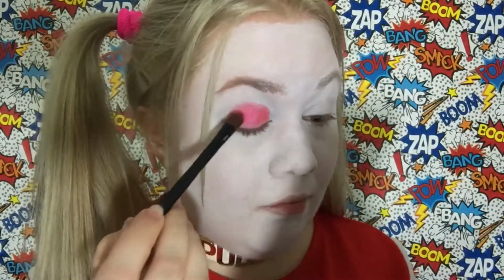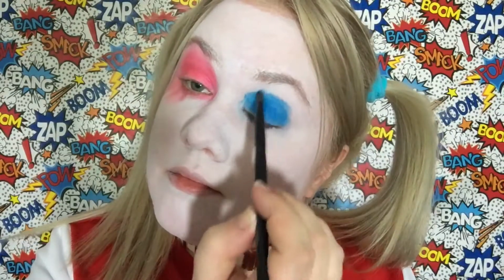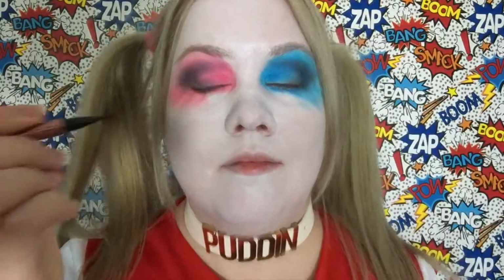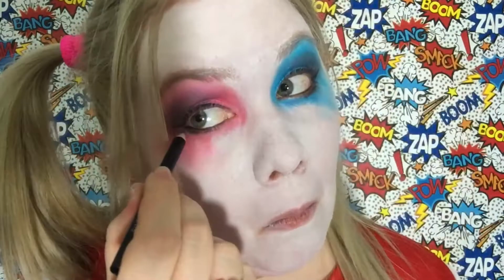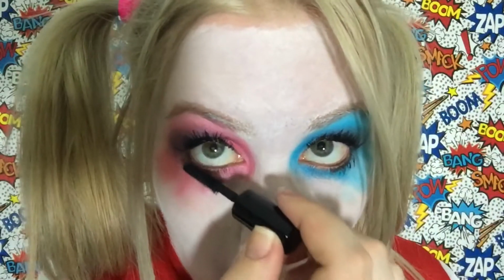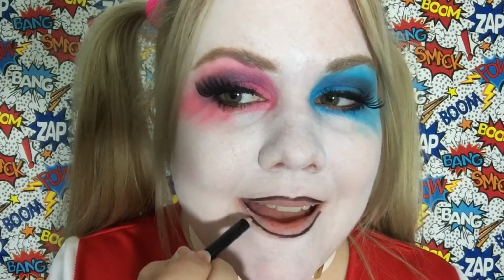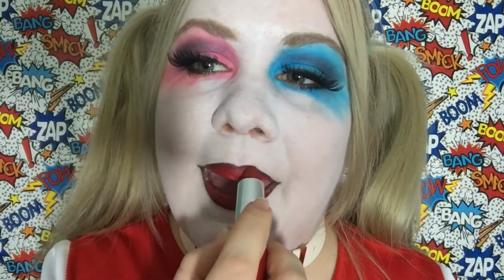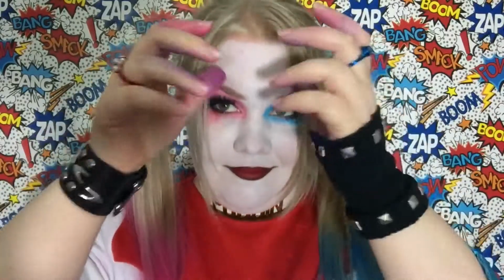Harley Quinn Suicide Squad Makeup Tutorial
Hello Puddin's! I'm Harley Quinn, nice to meet ya! In celebration of the release of the new Suicide Squad movie trailer, today's tutorial will teach you how to look like me.

I realized after I finished filming that I forgot to draw the black heart on my cheek. Ooops! But I already put too much work into making the video that I didn't really feel like filming the look all over again. Sorry guys! I hope you still enjoy the video.

Threads: victoria_hammond